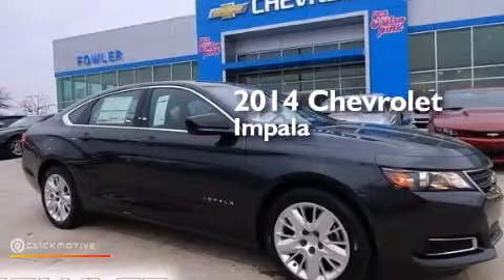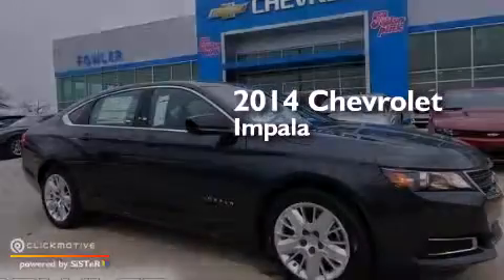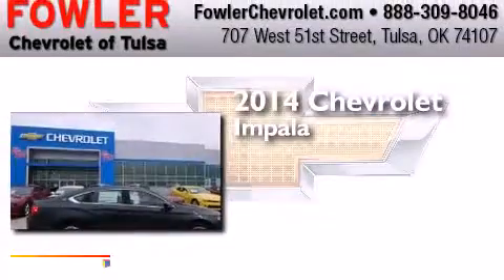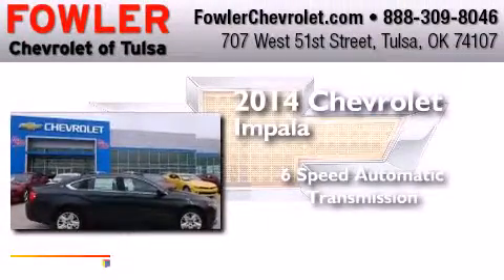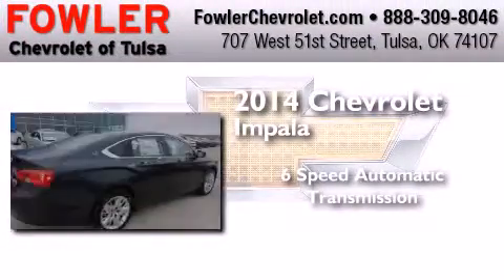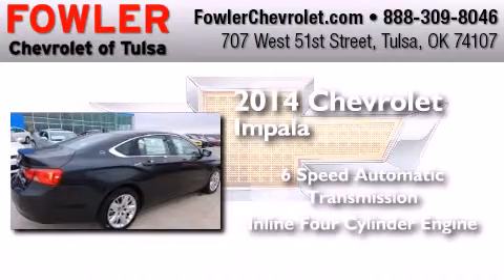2014 Chevrolet Impala Tulsa OK 74107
We have been honored to serve the Tulsa OK area , we promise that your experience at our dealership will exceed your expectations ! Year : 2014 Make : Chevrolet Model : Impala Engine : Gas I4 2.5L/150 Trans . : Automatic Exterior : Black Interior : Gray Fowler Chevrolet 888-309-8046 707 West 51st Street Tulsa , OK 74107